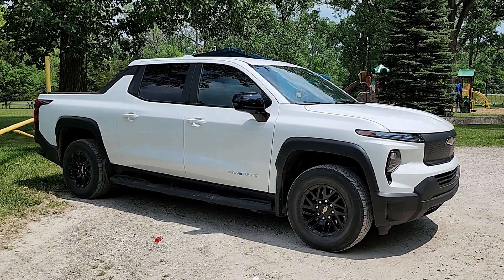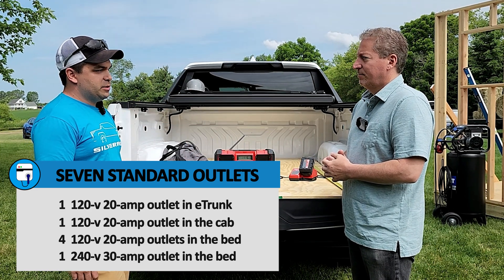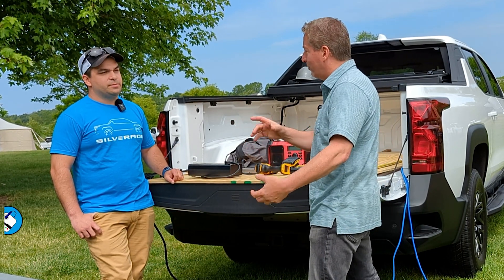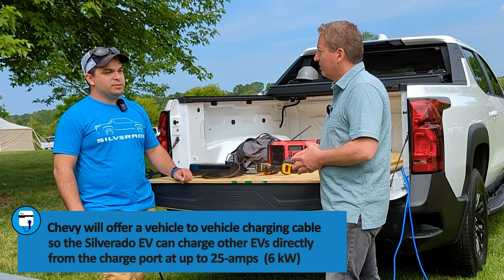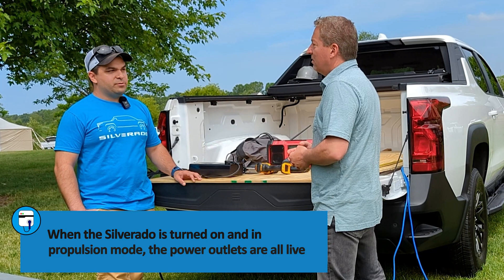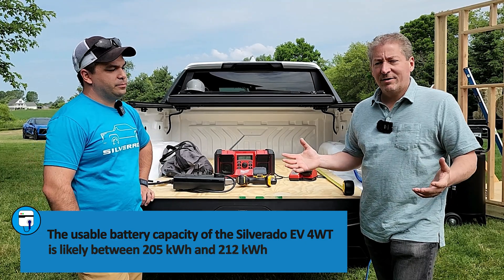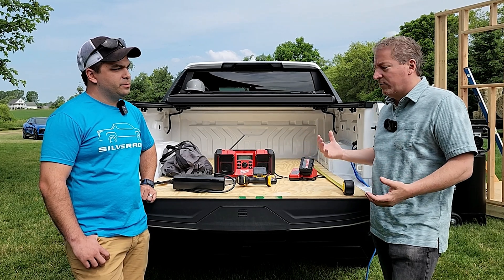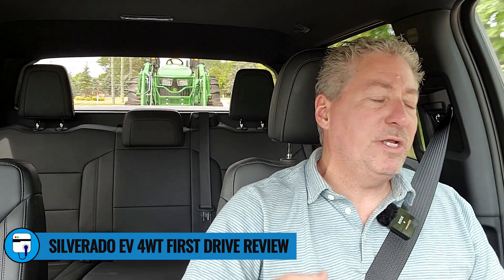Chevy Silverado EV Offboard Power System Overview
I ask Chris Hamilton, a Controls Integration Engineer for General Motors, to go over the Chevrolet Silverado EV's Offboard Power System. The Offboard Power System allows the Silverado EV to offboard up to 10.2 kW of power to run job sites, power buildings during an emergency, and even charge other electric vehicles.

Chapters:
0:00 Intro
1:01 How many outlets in Offboard Power
2:30 The accessory Power Bar
3:58 Charging other EVs from the Silverado EV Offboard Power System
5:34 How to turn on the system and the settings
6:33 How long will Offboard Power run for?
8:38 Compared to the Ford F-150 Lightning's Pro Power Onboard
9:26 Outro